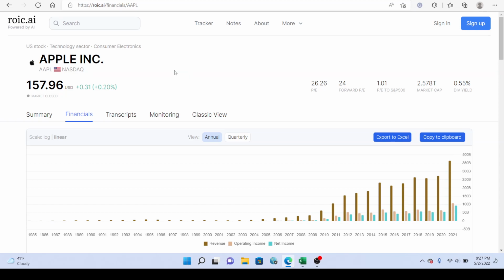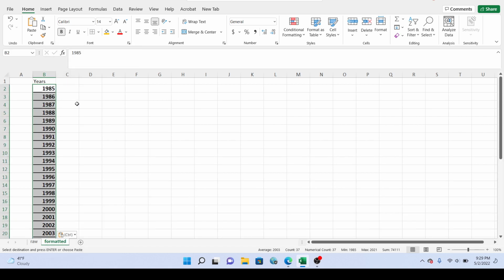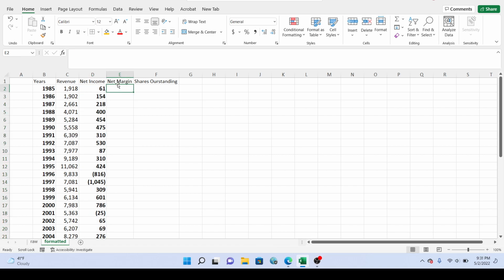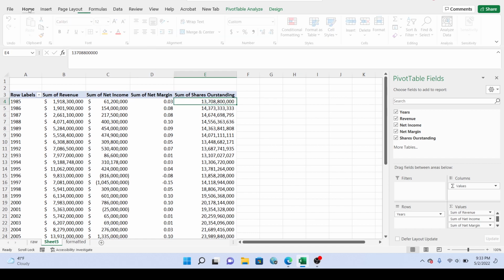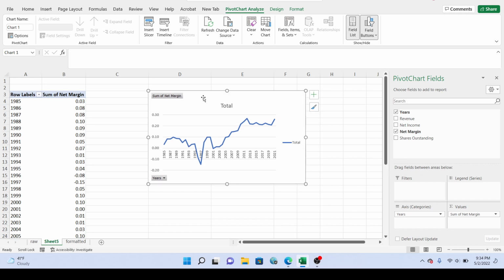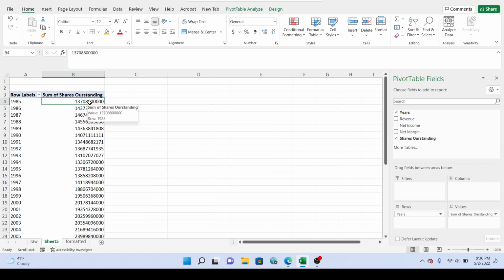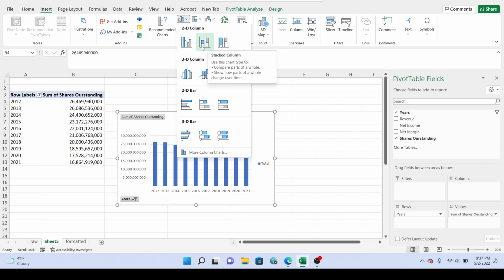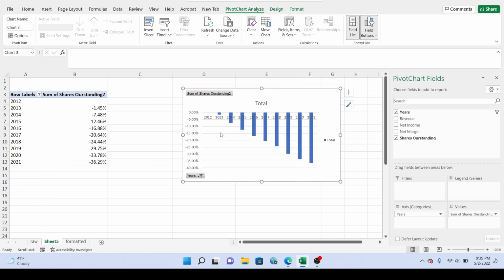Using Excel to Show Buy Back Rate & Profitability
Here's the link to the website to get the data